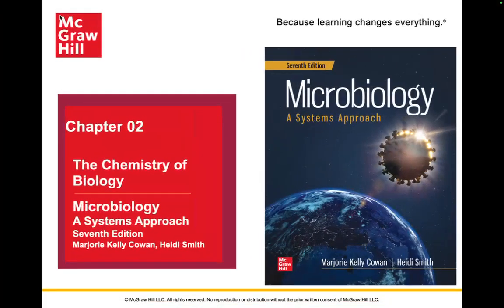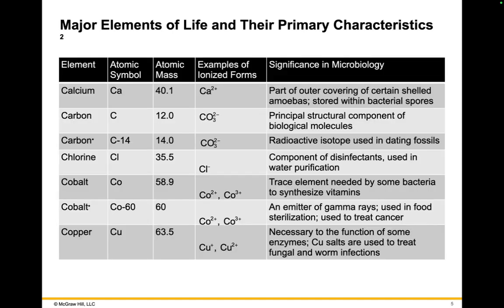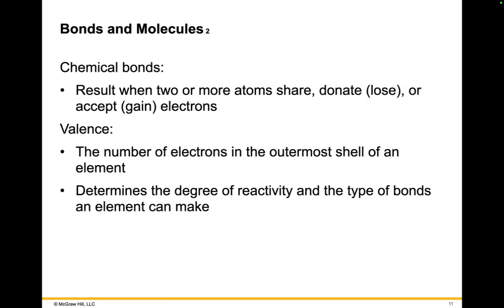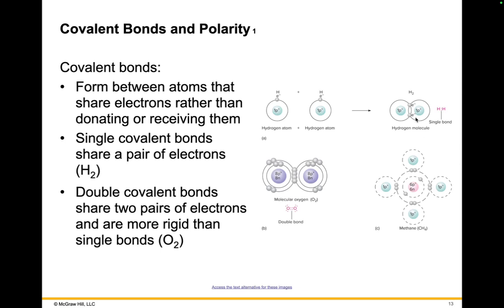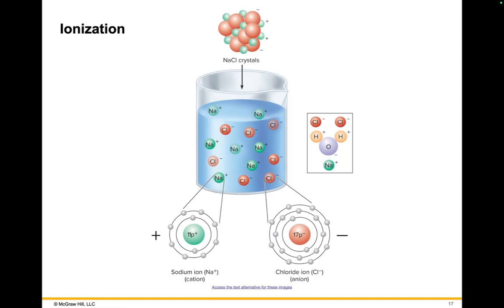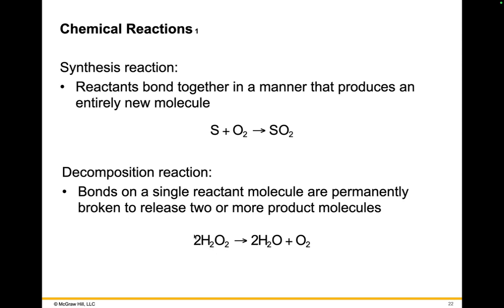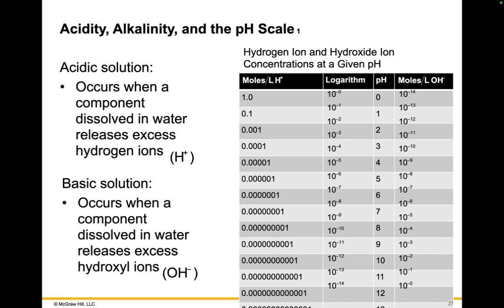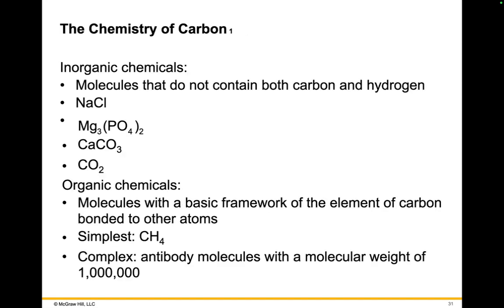Microbiology Chapter 2 Part 1 Lecture